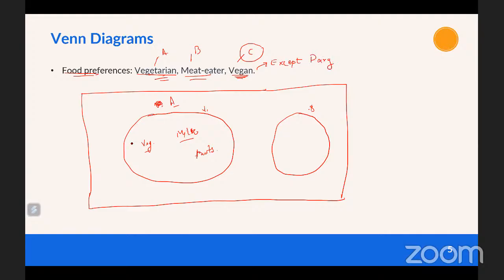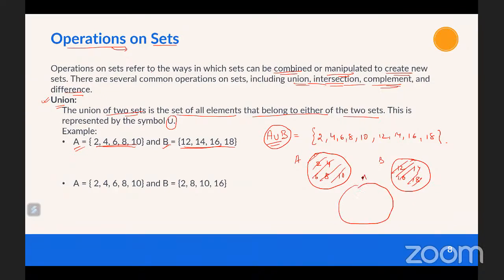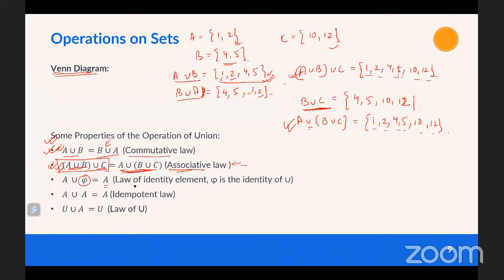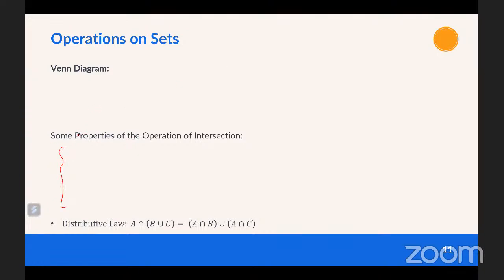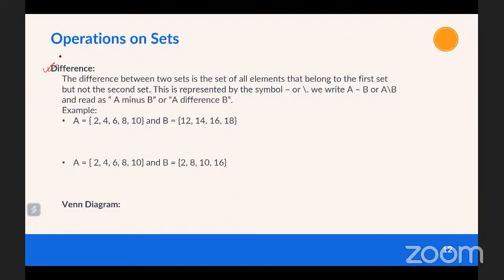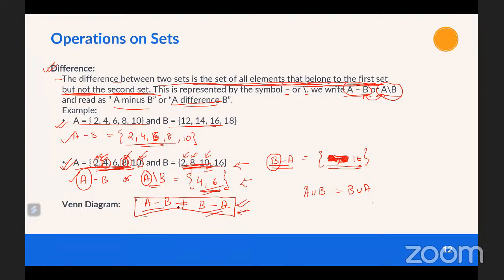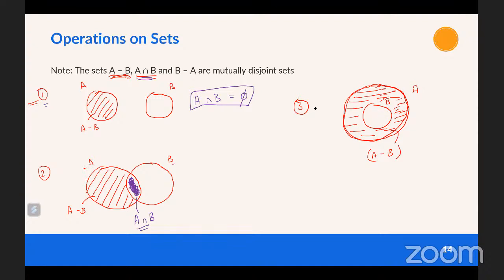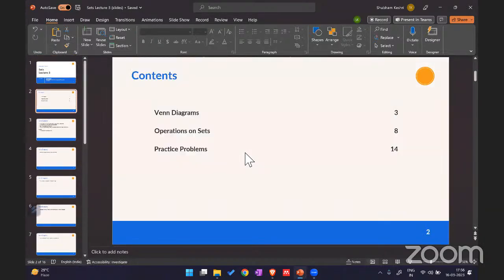Sets Lecture03 By Shubham Keshri